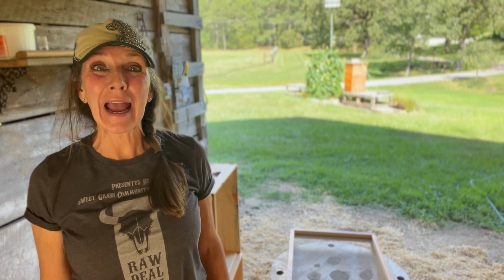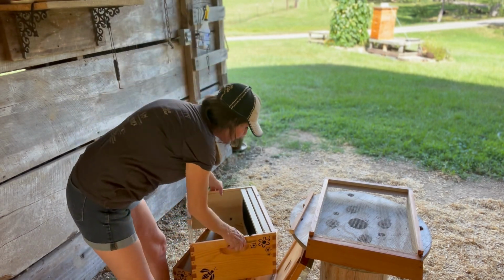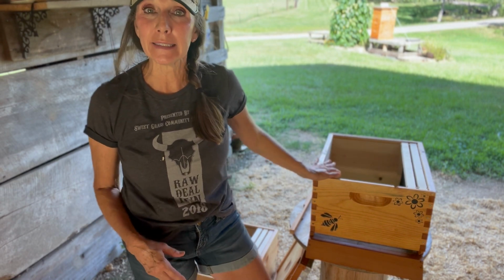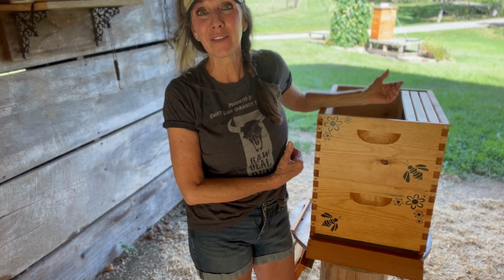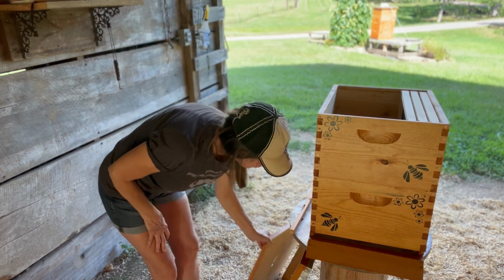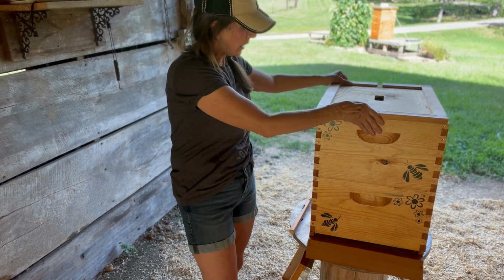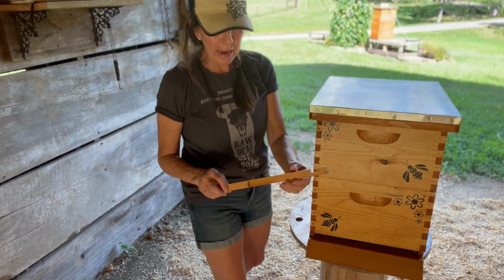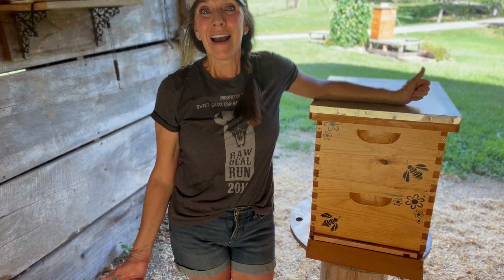BEGINNER BEEKEEPER ~Stacking Your Beehive! 🐝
A short video to show how to stack all of the components of your beehive! Being a new beekeeper can be overwhelming and I hope I can help other new beekeepers just a little bit by sharing my experiences throughout my first year! @wannabeesar